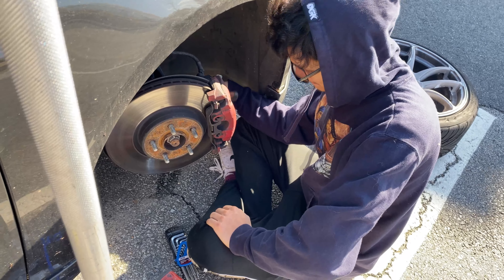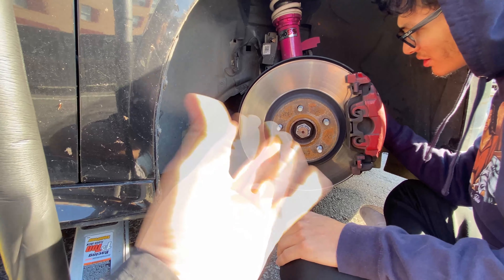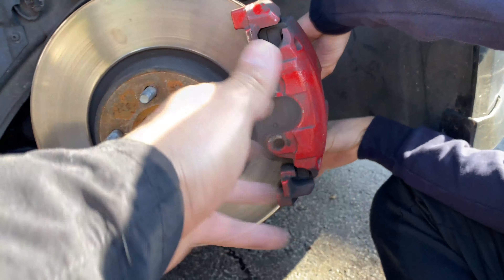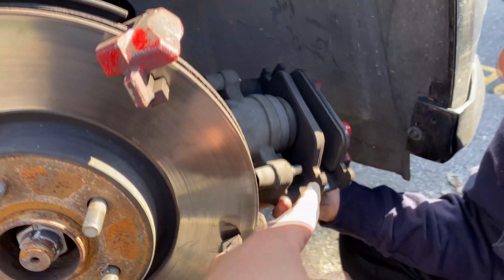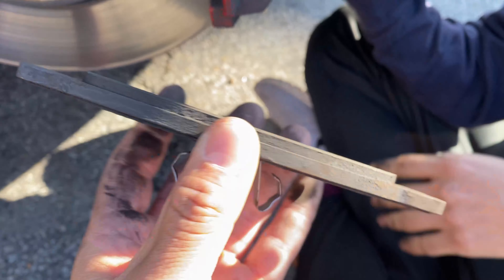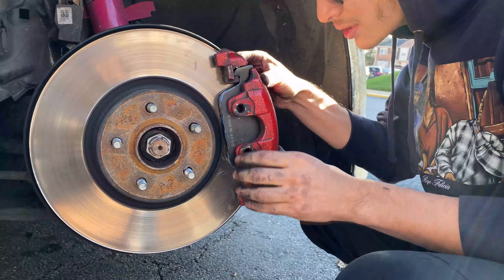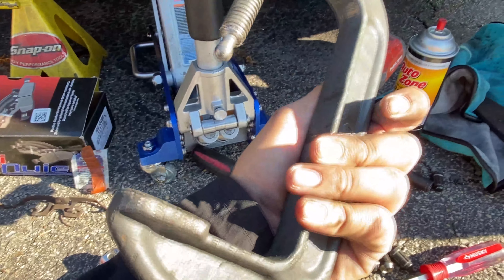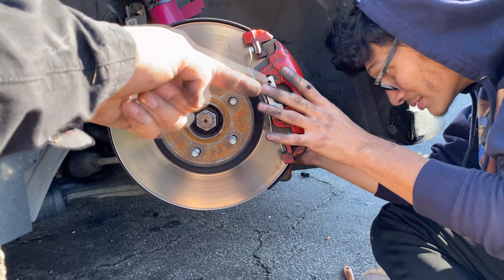HOW TO: Ford Focus ST front brake replacement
Changing the front brakes on a Ford Focus ST could not be any easier, for our first time ever doing this it was pretty self explanatory. Stick around with us in the video promise it will help you.

My buddies Ford Focus ST account: @its.okay.st